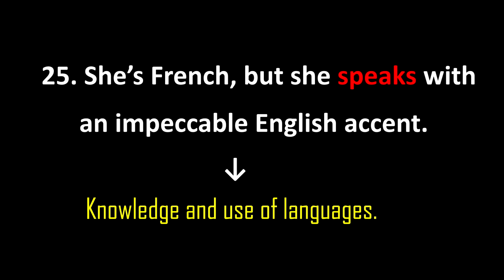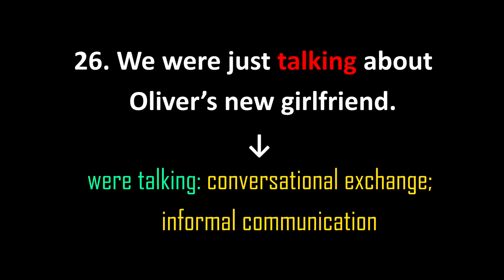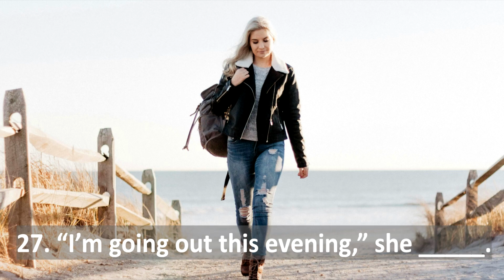Say, tell, speak, and talk - Explanation and exercises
Difference in usage regarding "say," "tell," "speak," and "talk." The explanation is thorough, including examples and exercises, answers, and comments. All examples feature a background picture. Tips are added for avoiding common mistakes when using these verbs in conversation.